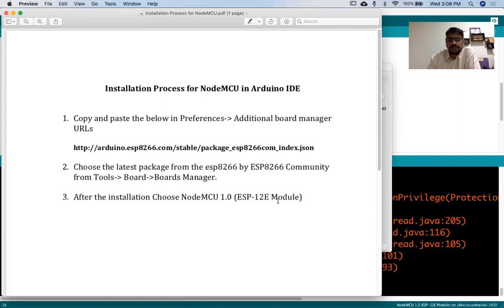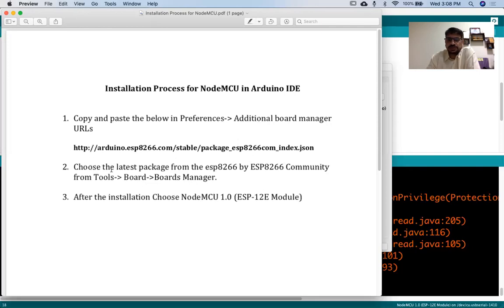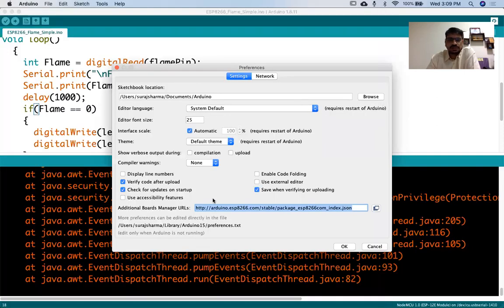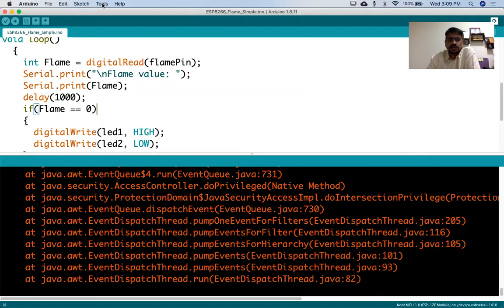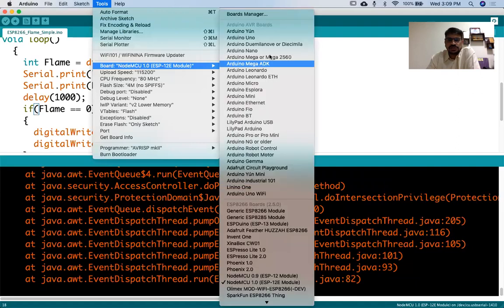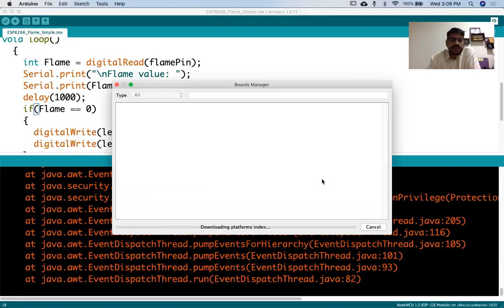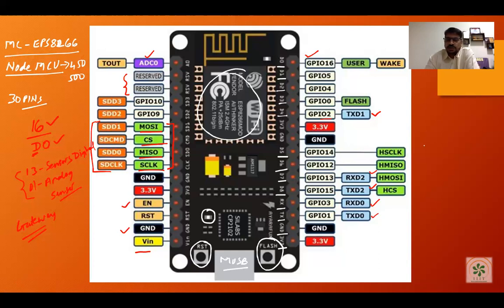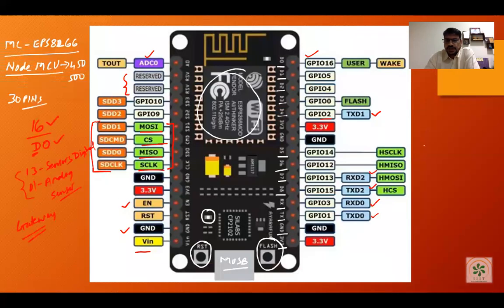Installation of NodeMCU Board and Concept of Gateway | Lecture - 11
Installation of NodeMCU Board and Concept of Gateway